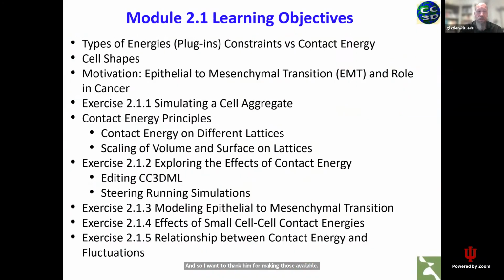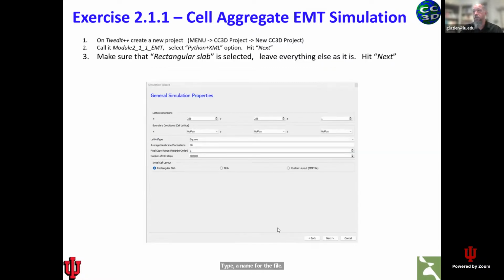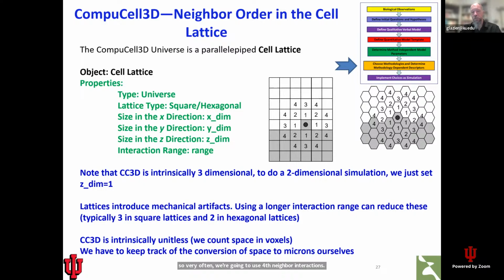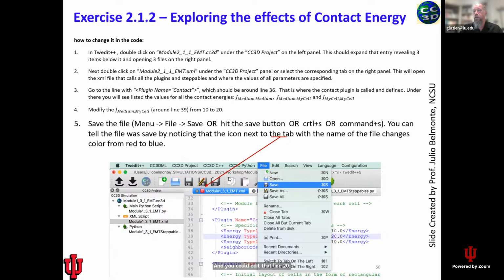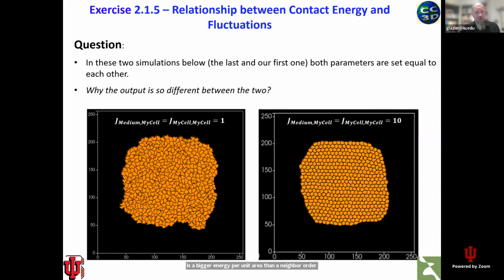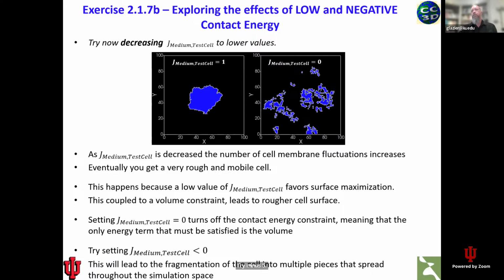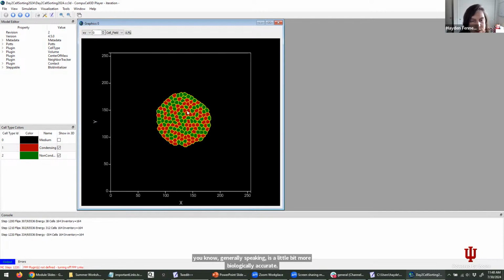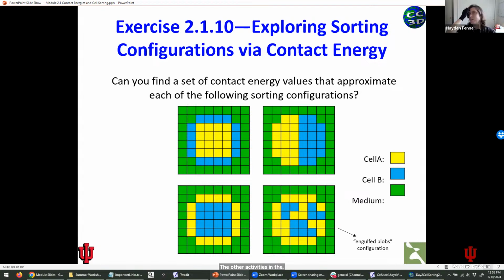CC3D WS 2.1: Contact Energy, Cell Adhesion and Cell Sorting [Glazier, Fennell] July 30, 2024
CompuCell3D Workshop Module 2.1 Cell Adhesion, Contact Energy and Cell Sorting, July 30, 2024
Presented by Prof. James A. Glazier, Mr. Hayden Fennell

This video provides a brief introduction to Contact Energy and Cell Adhesion and their relationship to epithelial to mesenchymal transition (EMT) in CompuCell3D CompuCell3D is a cross-platform, open-source multicell, agent-based modeling (ABM) framework for the Virtual -Tissue simulation of tissue organization, function and disfunction in embryonic development, homeostasis, disease and bioengineering. It compares constraint-type energies with contact energy and discusses issues connected with evaluating contact energy on a lattice, including the effect of interaction range on the calculation. It presents conditions for cells to aggregate or disperse and introduces the Differential Adhesion Hypothesis of Malcolm Steinberg and the conditions for cell sorting and cell mixing. It also discusses pathologies which occur for excess and insufficient fluctuation amplitude: fragmentation and cell disappearance vs freezing and alignment with lattice symmetry axes.

*Contents*
Types of Energies (Plug-ins) Constraints vs Contact Energy
Cell Shapes
Motivation: Epithelial to Mesenchymal Transition (EMT) and Role in Cancer
Exercise 2.1.1 Simulating a Cell Aggregate
Contact Energy Principles
Contact Energy on Different Lattices
Scaling of Volume and Surface on Lattices
Exercise 2.1.2 Exploring the Effects of Contact Energy
Editing CC3DML
Steering Running Simulations
Exercise 2.1.3 Modeling Epithelial to Mesenchymal Transition
Exercise 2.1.4 Effects of Small Cell-Cell Contact Energies
Exercise 2.1.5 Relationship between Contact Energy and Fluctuations
Exercise 2.1.7 Exploring the Effects of Contact Energy on the Shape of a Single Cell
High Contact Energy
Low and Negative Contact Energy—Fragmentation and Dust
Contact Energy and Neighbor Order
Exercise 2.1.8 Effects of Contact Energy Neighbor Order
Exercise 2.1.9 Cell Sorting
Biology of Cell Sorting
Differential Adhesion Hypothesis
Sorting and Mixing Conditions on Contact Energies
Building the Cell-Sorting Model
Exercise 2.1.10 Exploring Cell Sorting